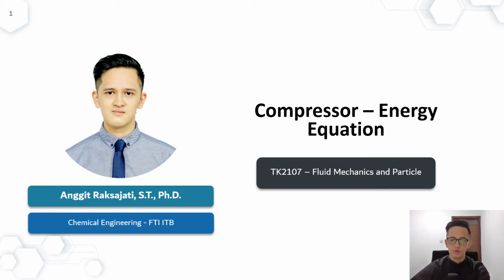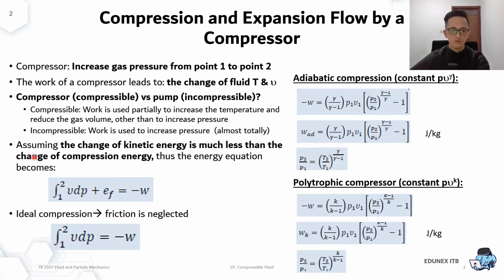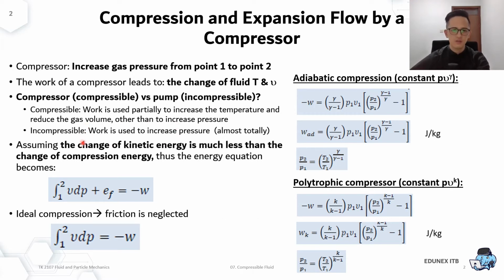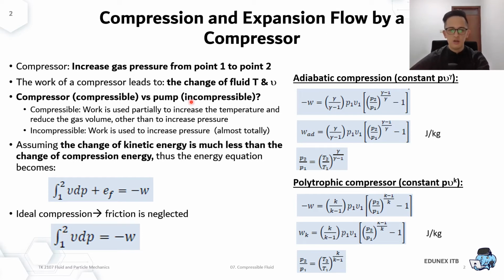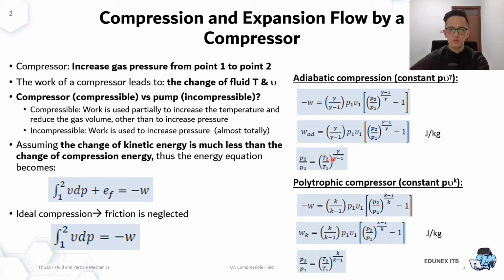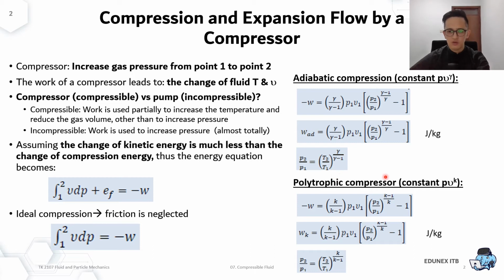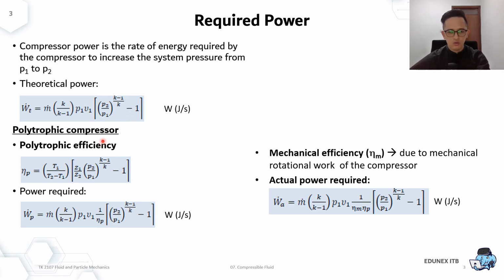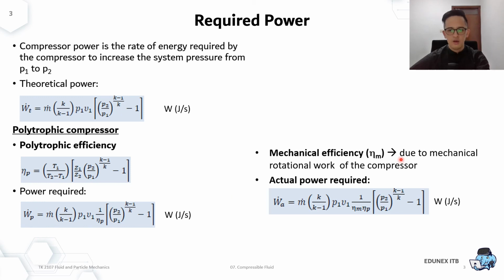TK 2107 07b Compressible Fluid Energy Equation